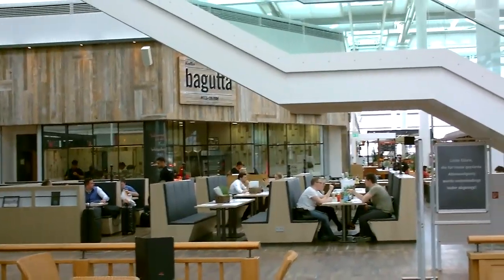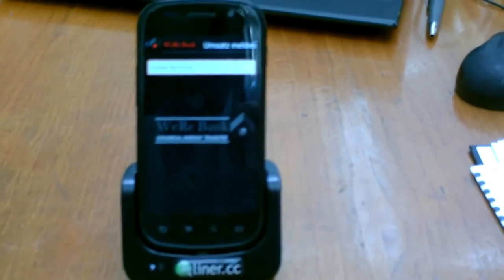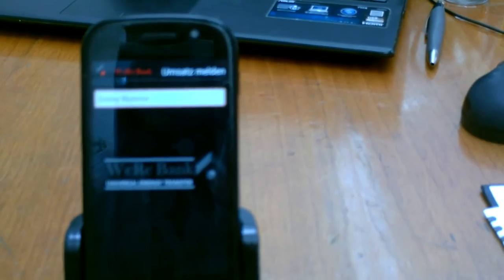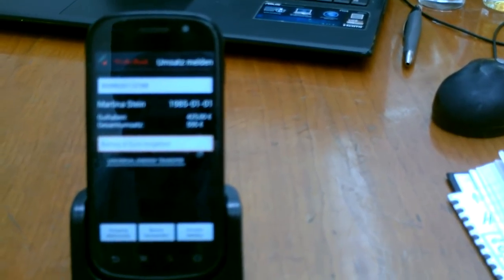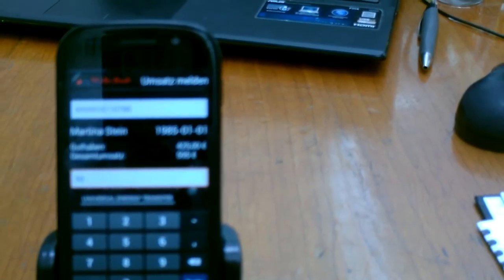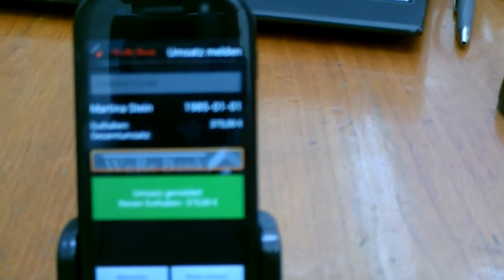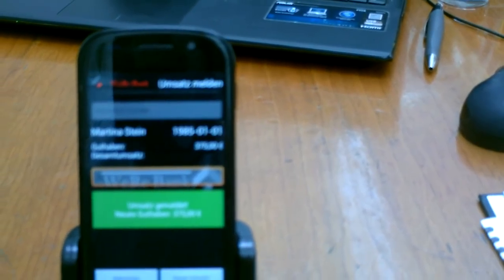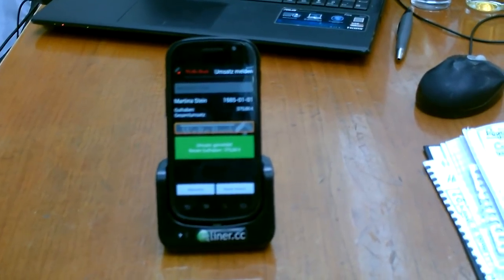WeRe Bank PlanetRepayment SVCard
From midday [London GMT] on the 21st June 2016 the Re will become the PlanetReServe unit of monetary exchange for all liberated souls. The initial trading platform will be via the phone App and the SVCard.

PIGCC [People Inspired Global Currency Collapse] People, at last you have the weapon in your hands which will work to ensure your victory and you now have a way out of the "cage of capture" which was your "cell" for millennia.Let's go Home shall we!